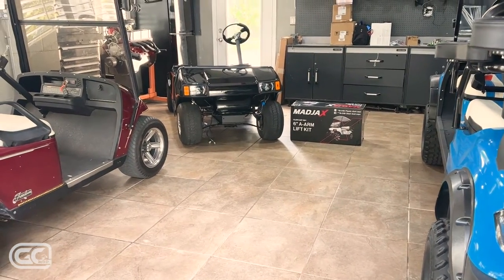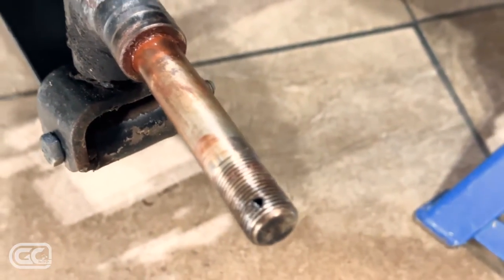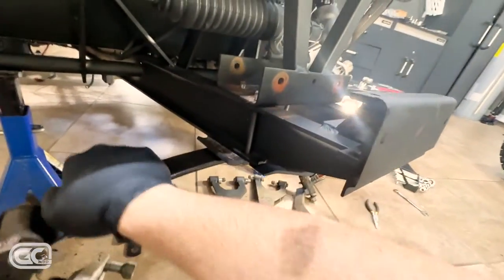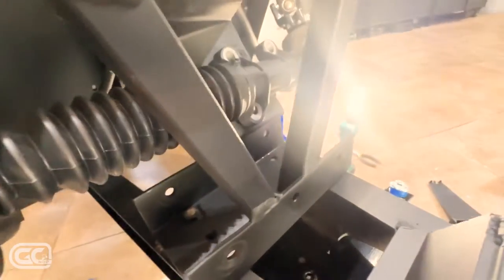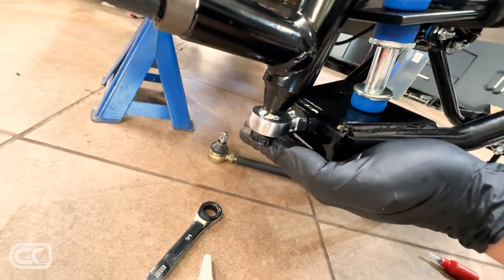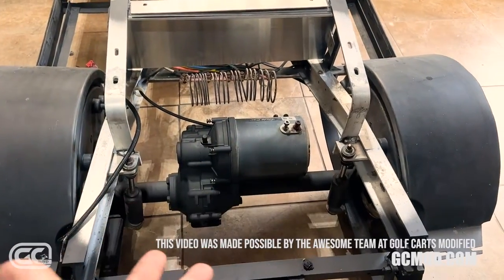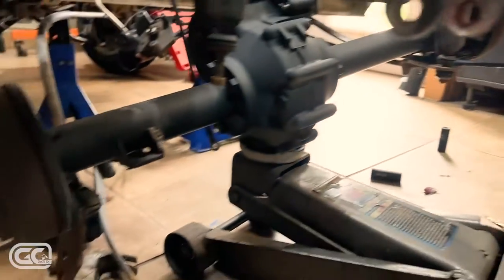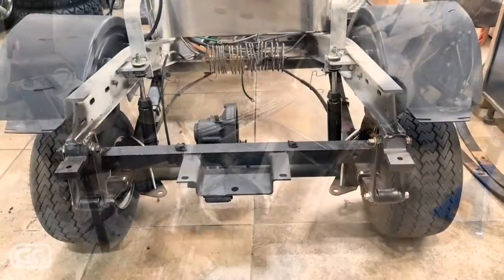How To Install Madjax 6 inch Lift Kit For Club Car DS | Complete Guide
This video covers the complete installation of the MadJax 6" A-Arm lift kit for the very popular old-school club car DS. This model happens to be a 2001 but the installation process is the same on all of them. Please make sure to visit Golf Carts Modified for all your cart parts. I would not have been able to bring this youtube series to the channel without the expert help of Travis, Ryan, and the team at GC Mod.

The leaf springs in the rear
Tie Rod Ends
New front hubs
Rack and pinion I used
Steering knuckle
Nice set of four shocks
Impact socket set I use